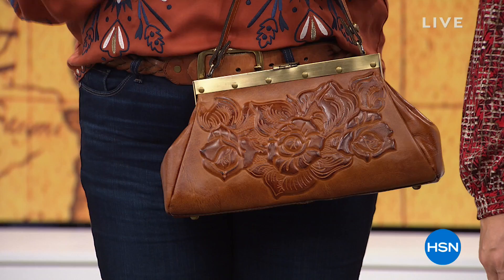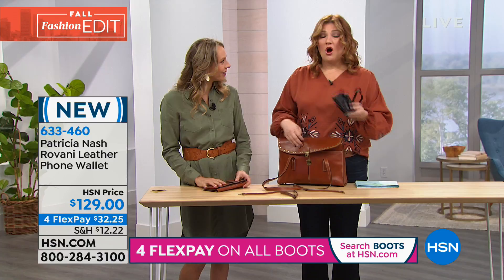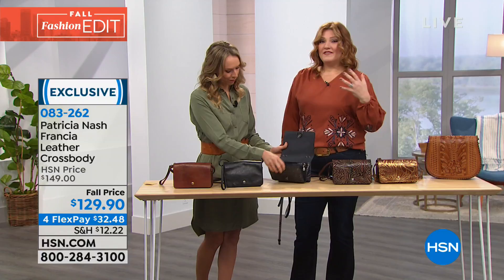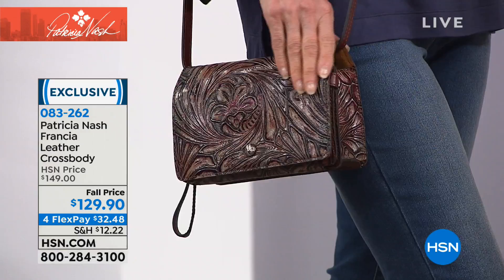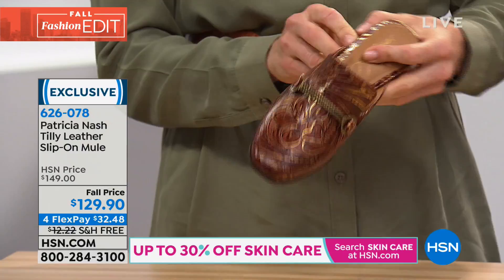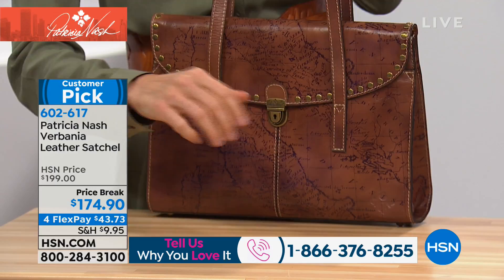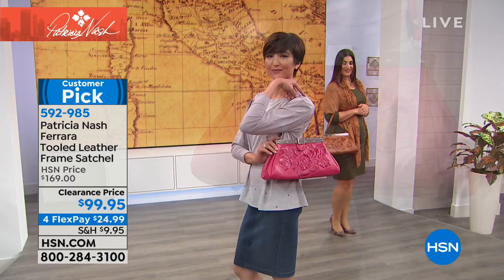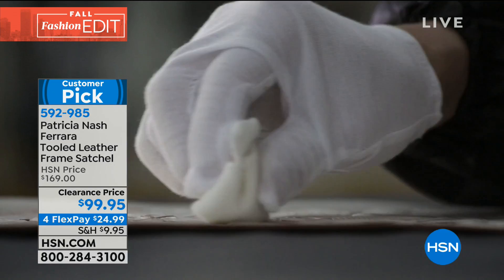HSN | Patricia Nash Handbags 09.20.2018 - 01 PM